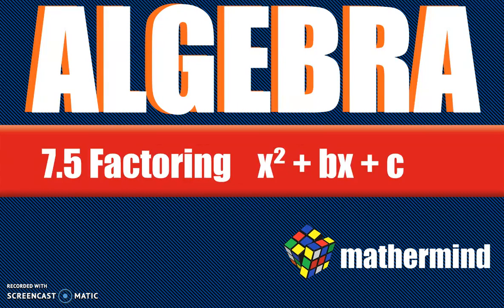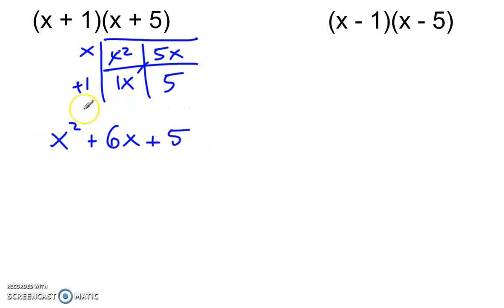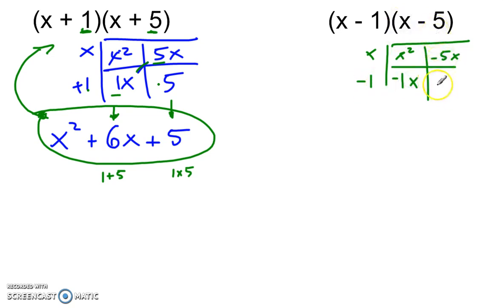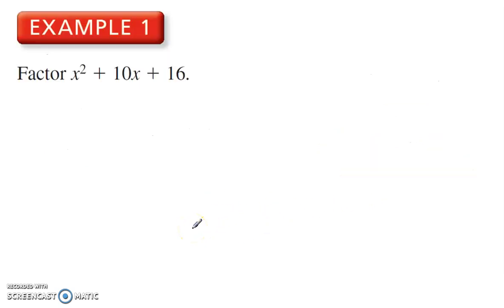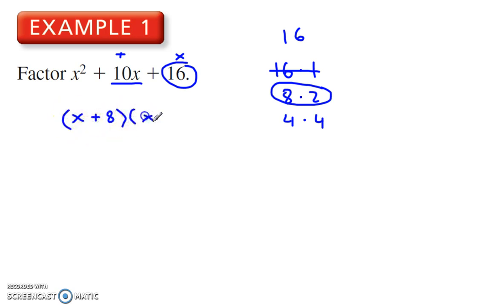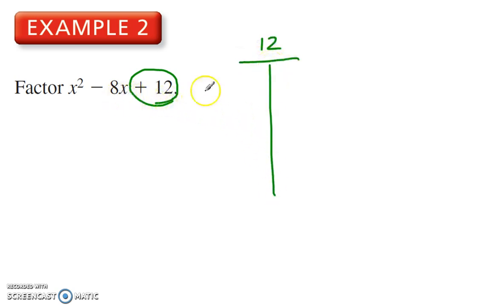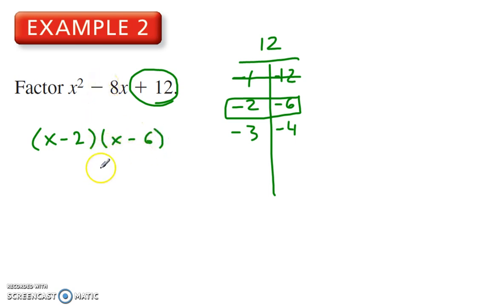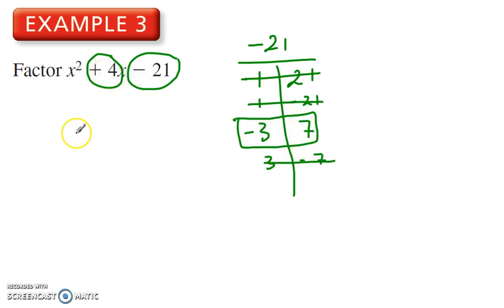BIM Algebra 7-5 Factoring x^2+bx+c